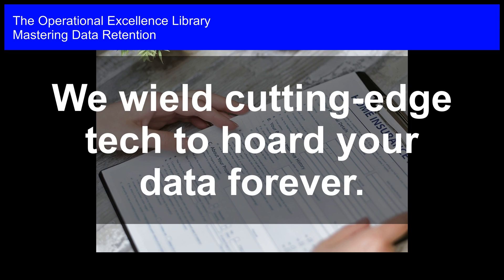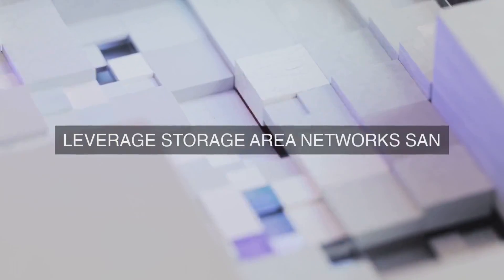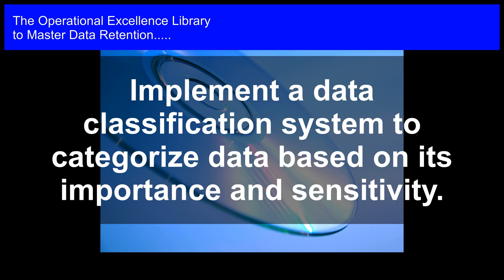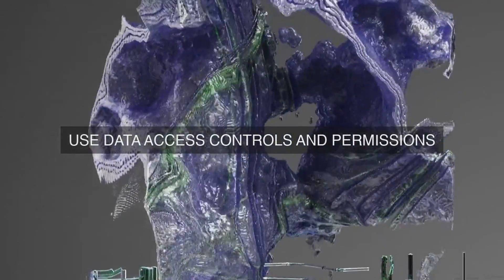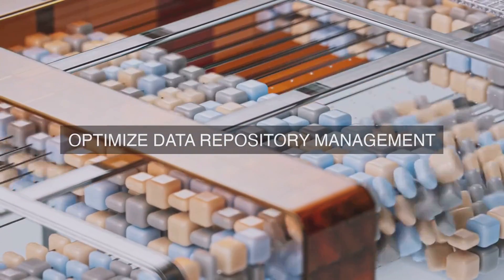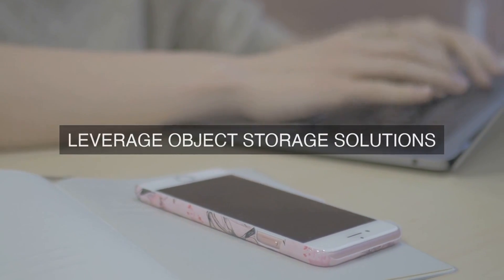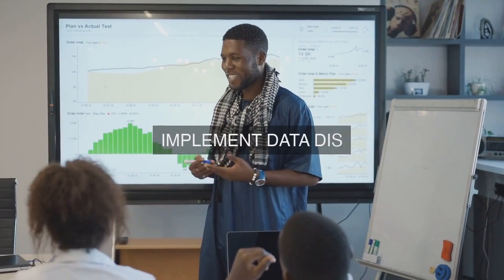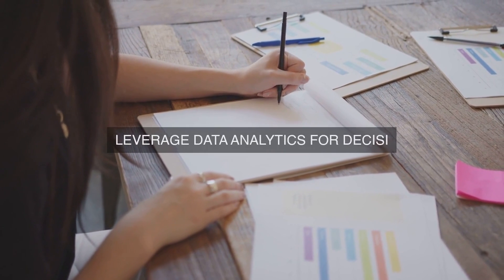CUTTING-EDGE TECH: We Hoard Your Data FOREVER!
Master Data Retention Operational Excellence. Get answers, advanced guidance, how-to's & workflows. Includes customized assessment, critical capability analysis & recommendations.

Data Retention Success Formulas in the Video:

Identify data retention policies and procedures to ensure compliance with regulatory requirements.

Implement a data classification system to categorize data based on its importance and sensitivity.

Utilize robust archiving and storage systems to securely store and retrieve data.

Leverage data analytics tools to monitor data retention metrics and identify areas for improvement.

Develop a data retention schedule to ensure timely destruction of unnecessary data.

Train employees on data retention best practices and procedures.

Conduct regular audits to ensure data retention policies are being followed.

Implement encryption and access controls to protect sensitive data.

Develop a disaster recovery plan to ensure business continuity in the event of a disaster.

Continuously monitor and evaluate data retention technologies to ensure they meet organizational needs.

Transform Your Organization with Mastering Data Retention: The Ultimate Guide to Operational Excellence

Are you tired of feeling overwhelmed by data management? Do you struggle to balance compliance with efficiency? Mastering Data Retention is the answer. This comprehensive guide provides actionable solutions to the most pressing questions surrounding data retention, empowering you to optimize your organization's data management.

- Learn how to develop a tailored data retention strategy that aligns with your business goals

- Discover the secrets to efficiently storing, retrieving, and disposing of data

- Explore practical approaches to ensuring compliance with regulations such as GDPR, HIPAA, and CCPA

- Get access to real-world case studies and success stories from industry leaders

- Follow detailed workflows with timelines and responsibilities to implement effective data retention practices

- Leverage unique perspectives and insights from experienced professionals in the field

- Take the first step towards operational excellence with our accompanying digital downloadable self-assessment tool, designed to evaluate your organization's data retention maturity and provide a roadmap for improvement

By applying the principles and strategies outlined in Mastering Data Retention, you'll be able to:

- Reduce data sprawl and minimize storage costs

- Improve data quality and integrity

- Enhance collaboration and decision-making across departments

- Ensure business continuity and minimize risk

- Stay ahead of the competition with a forward-thinking approach to data management

Don't let data retention hold you back ‚Äì unlock the full potential of your organization with Mastering Data Retention.

Work-With-You Warranty